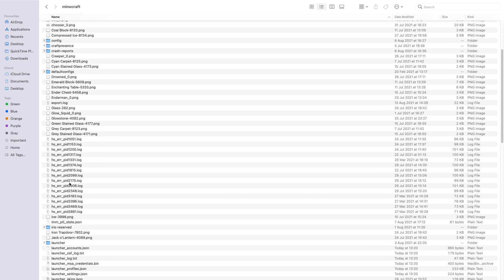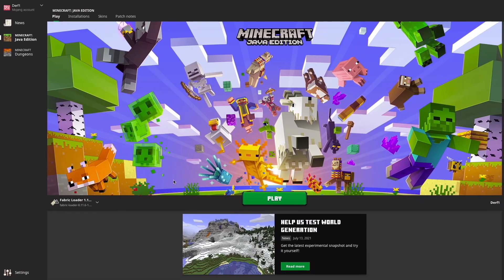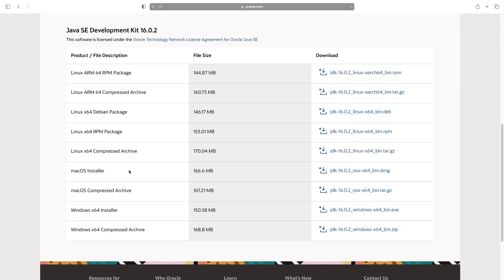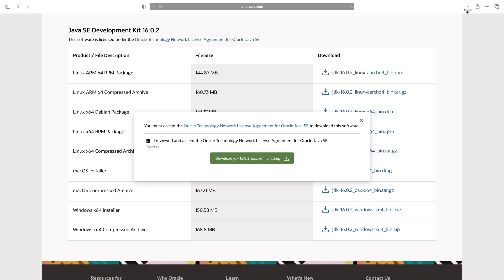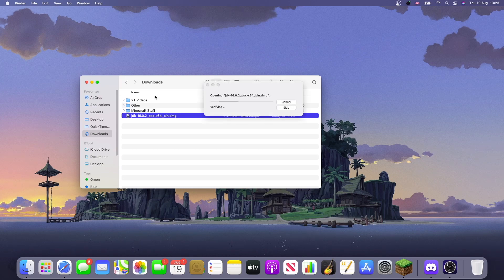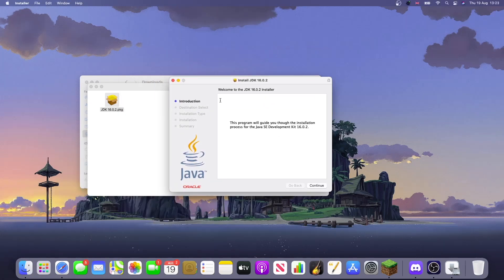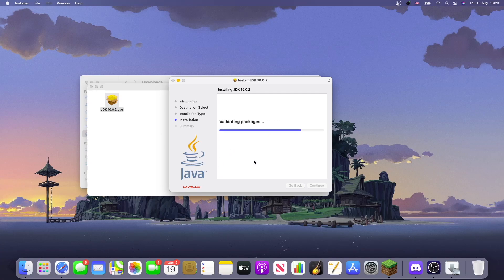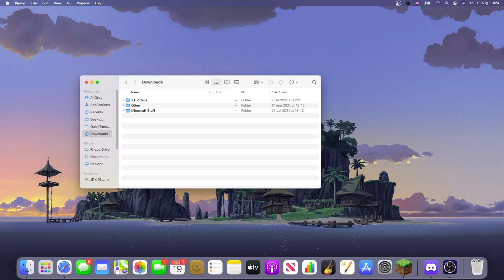How to Install JAVA for Minecraft (2021) on Mac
This tutorial shows you have to download and install java development kit (jdk 16 or jdk 17) on MacOS for Minecraft in 2021, for any version including 1.17 and 1.18, allowing you to use mods with fabric, forge, or optifine.